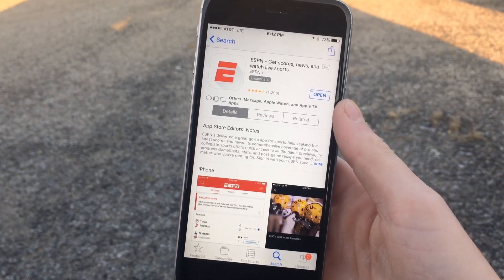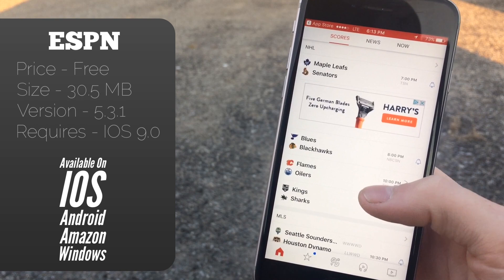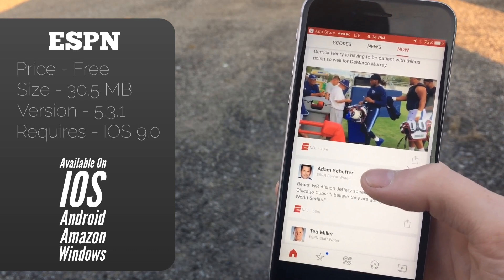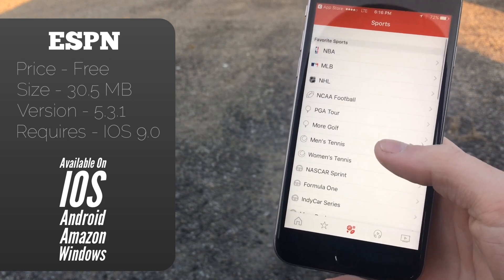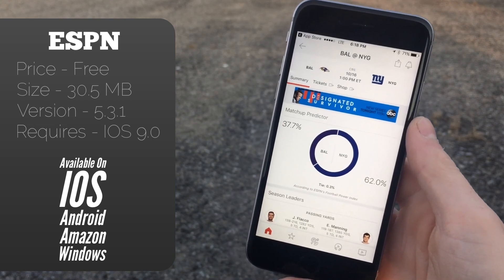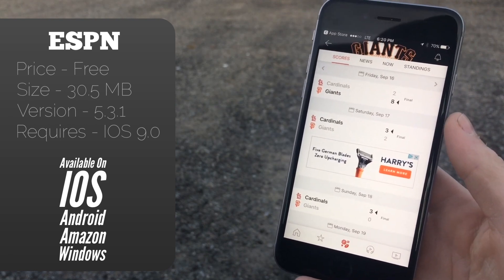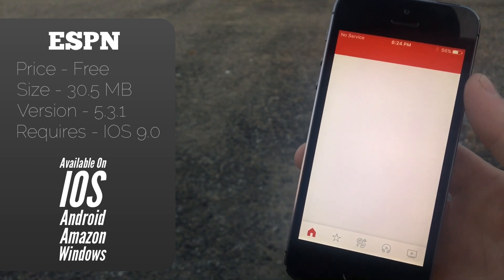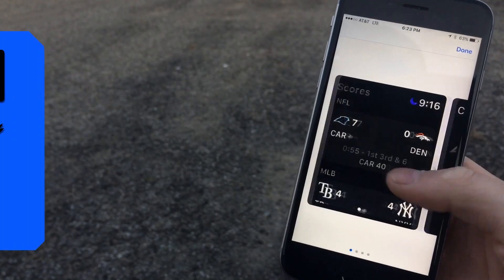ESPN | App Review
Hey, What's Up Guys? Today We Take a Look at the ESPN App by ESPN.

App Info:

Seller | ESPN

Price | Free

Version | 5.3.1

Size | 30.5

Requires | IOS 9

Rated | 4+